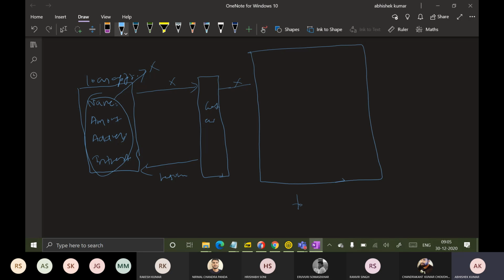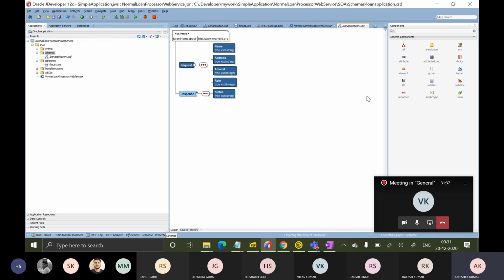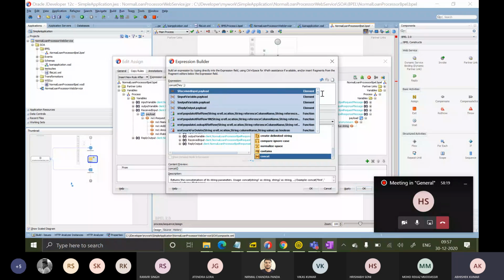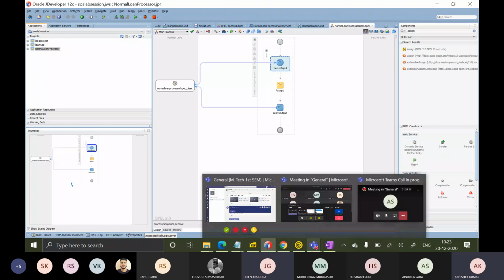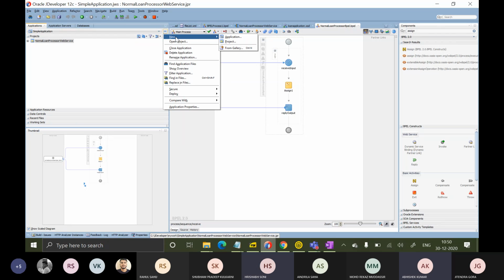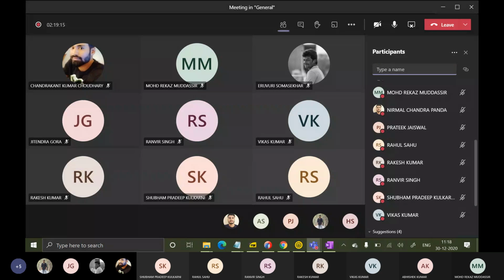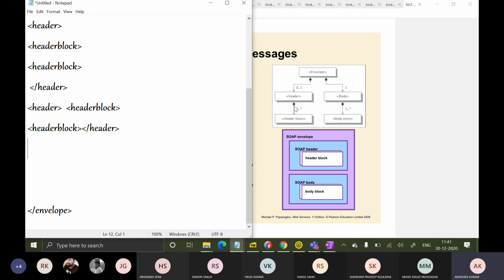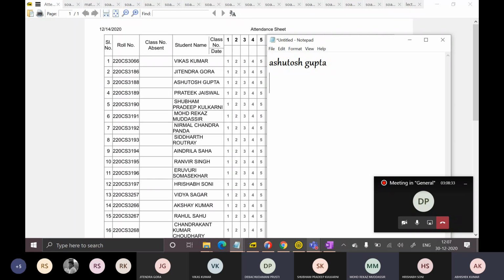Lecture 03 30 dec 2020